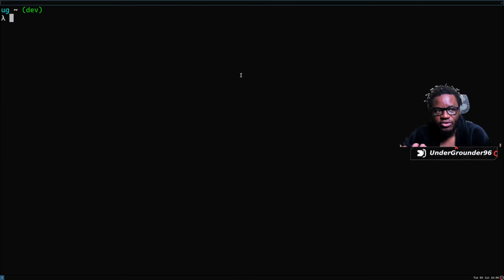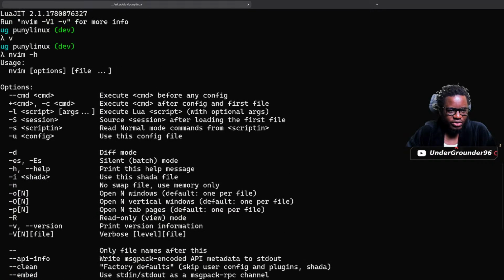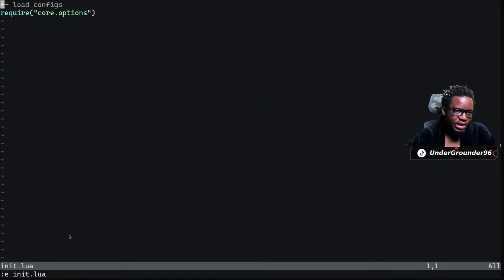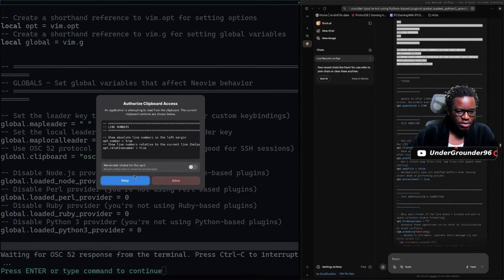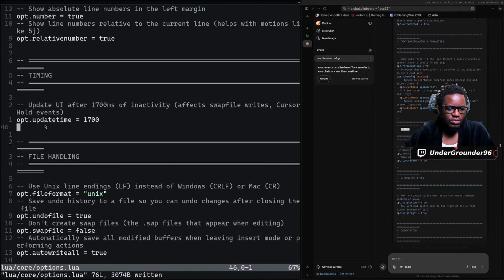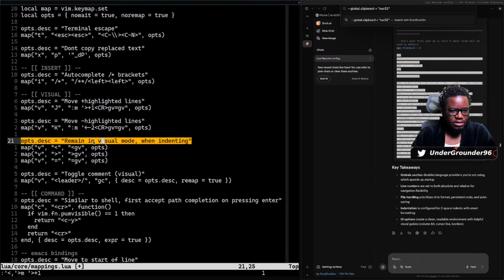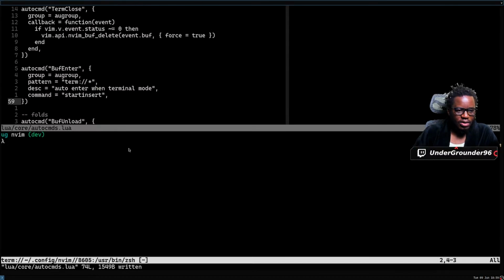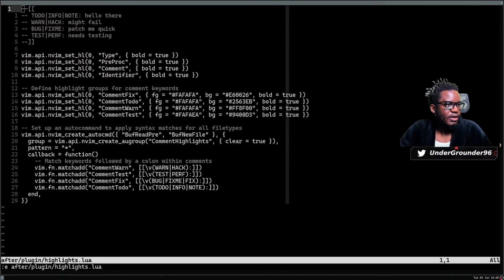Neovim config setup pt1 | Tech Tuesday